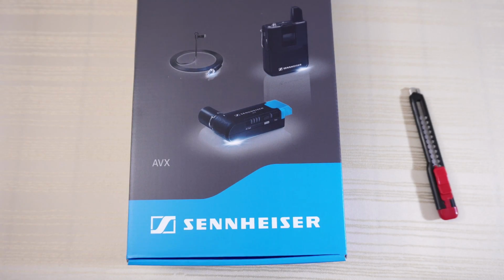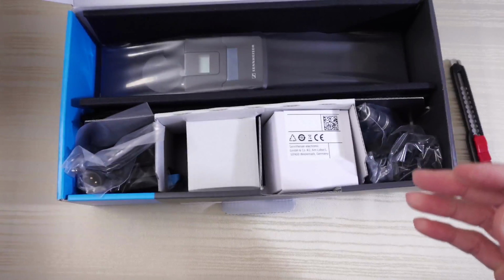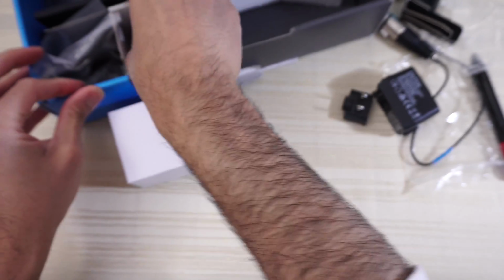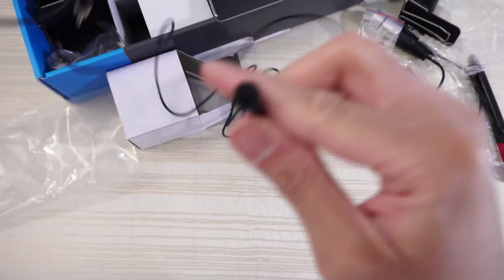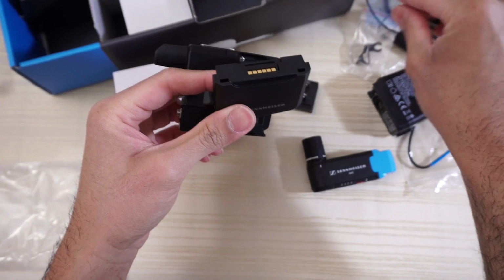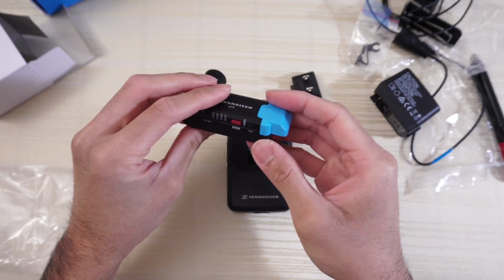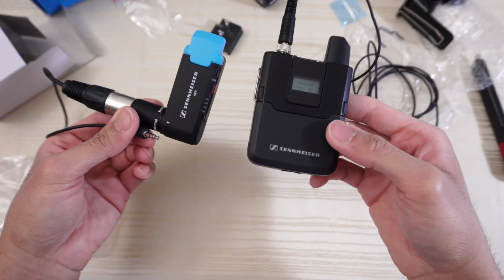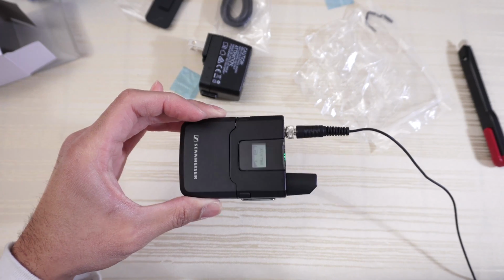Sennheiser AVX ME2 Digital Wireless Microphone System - Unboxing, Setup and Test!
Unboxing, setup and sound test of the Sennheiser AVX ME2 digital wireless microphone system!

Gear to make this video:
Sony A6500
Sony 16-50mm Kit Lens
Sigma 1.4 30mm Contemporary Lens
Maono Lav Mic
Rode VideoMicro Mic

Background music, if applicable:
beatsbyNeVs - Dark Mage [FREE DL]: